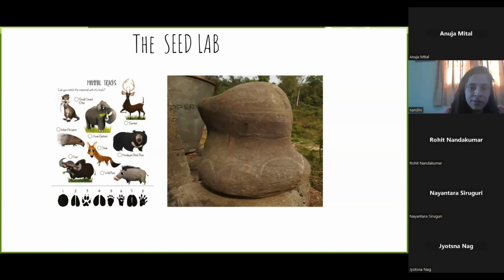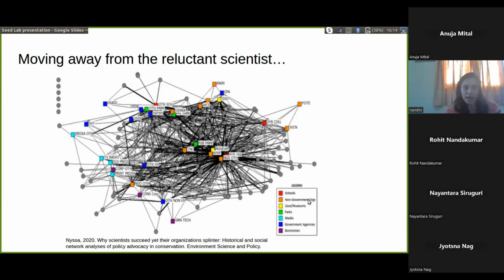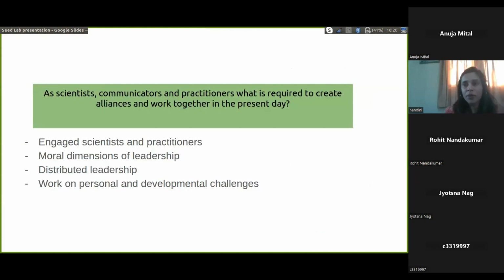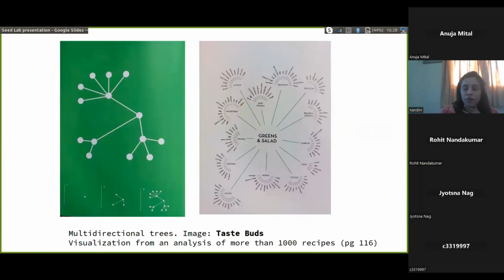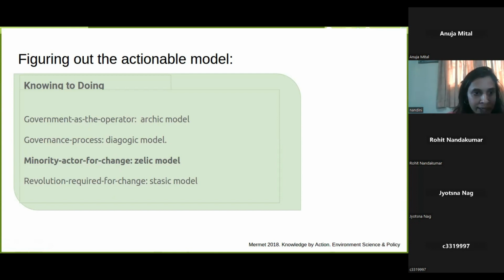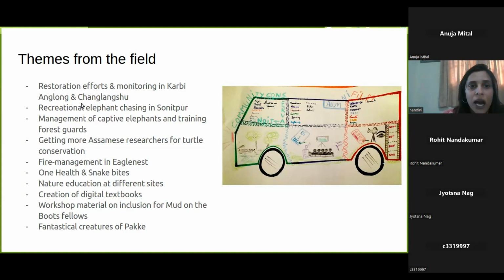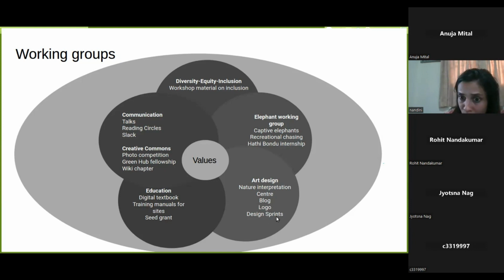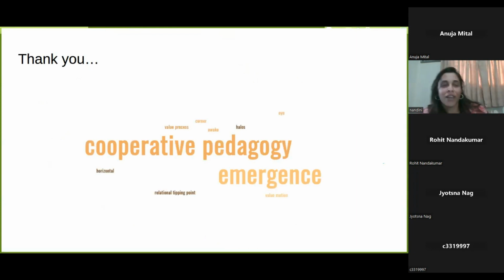Breaking the Mold: Exploring Models of Organizing in Science and Conservation | Dr Nandini Velho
Our talk series blah blah blah starts off with Dr. Nandini Velho on organizing models in research and conservation, and the idea behind the seed lab.

Many formal institutional modes of engagement determine the structure and social dynamics of conservation science and communication, but they are often restrictive in terms of cooperation among ourselves, collaborations across fields and encouraging leadership. In this talk, I will explore the models of organizing, using principles, of organized citizenship behavior. I will explain why the experimental idea of the Seed Lab is important in trying out for research and conservation, given that we are often focused on specializations, educational degrees and restricted to non-governmental organizations or research institutes.

19th May, 2023